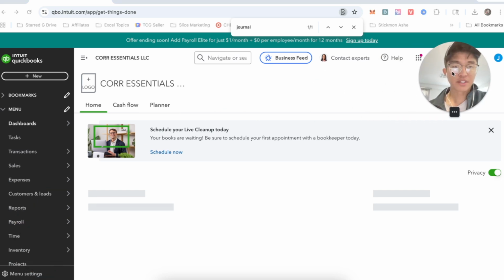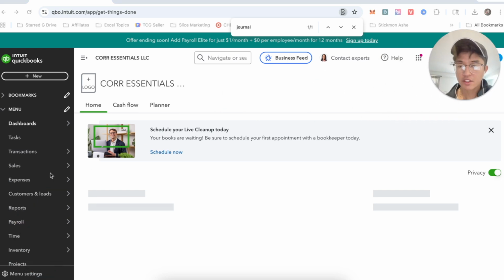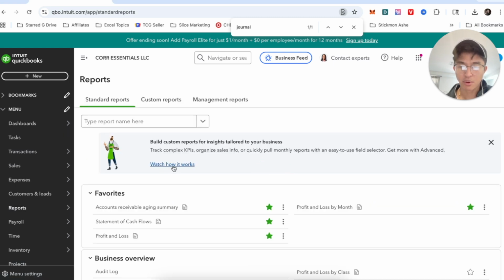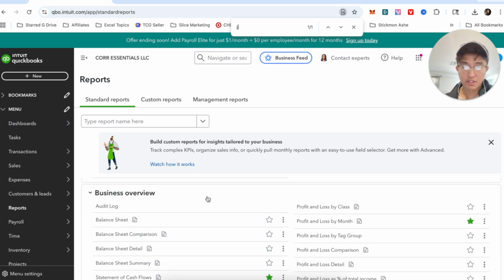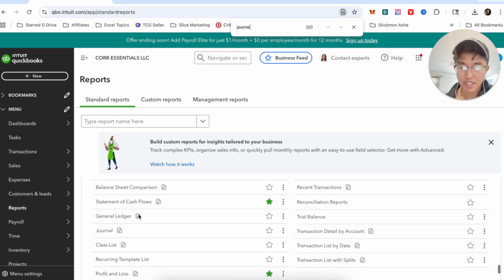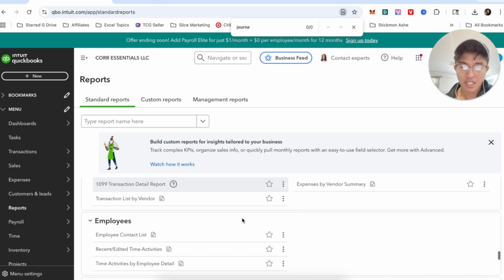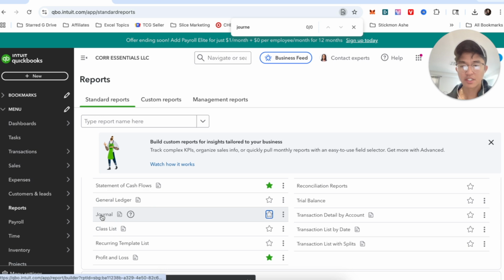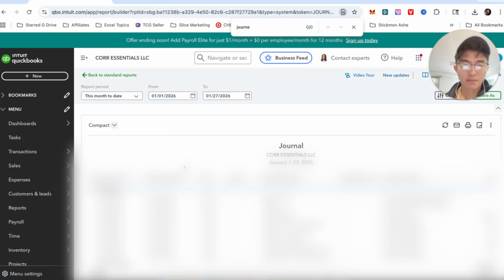How To Find Your Journal Entries On QuickBooks Online: Quick Access!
Need to review your journal entries in QuickBooks Online? This quick guide shows you how to locate journal entries from the Reports or Accounting section in just a few simple steps. Learn how to filter by date, search specific transactions, and view detailed entry information. By the end, you’ll be able to access and manage your journal entries in QuickBooks Online quickly and confidently.